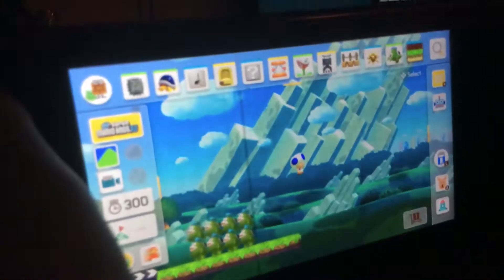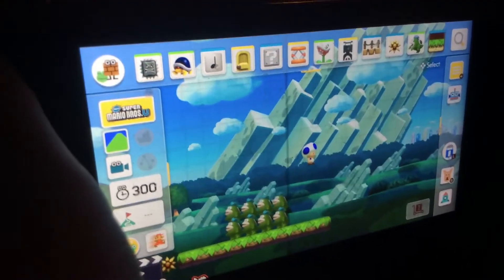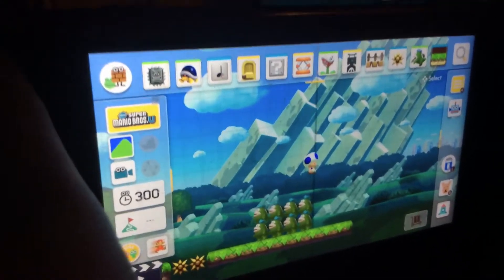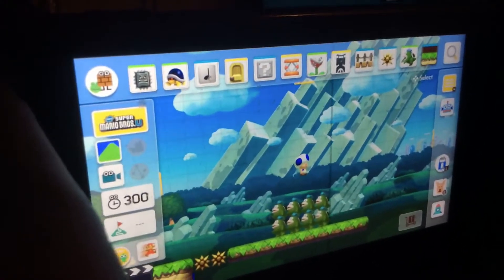Mario Maker 2 Glitch